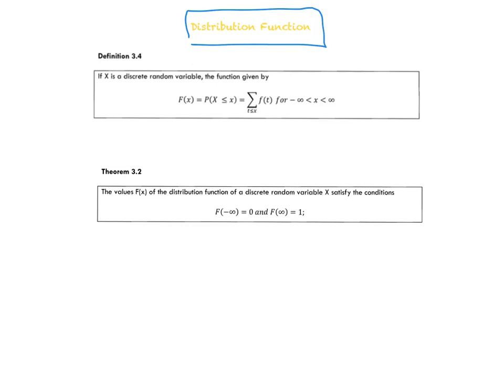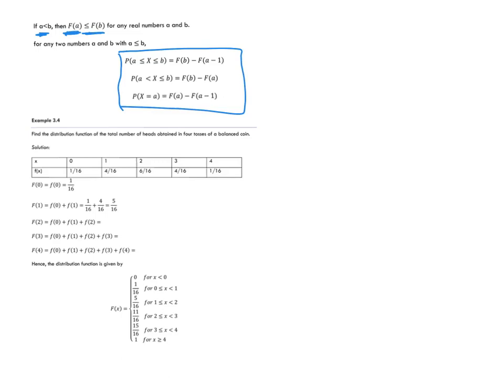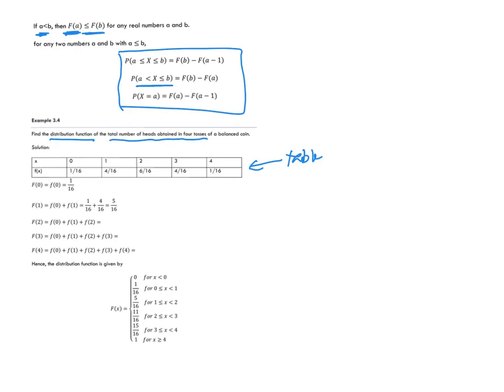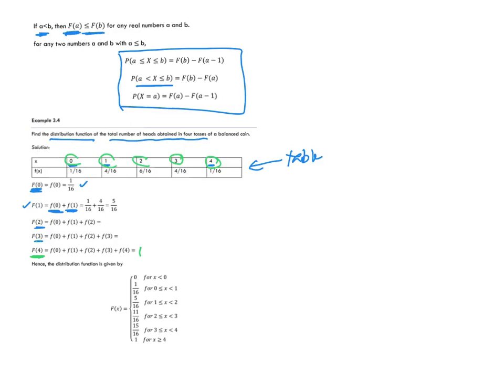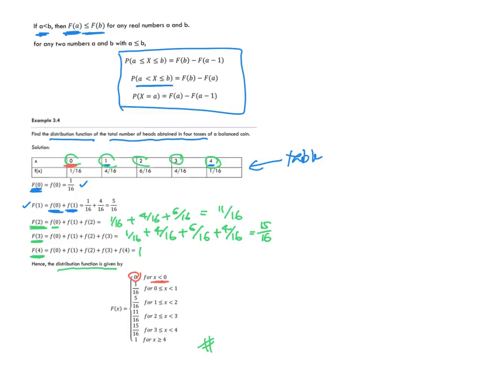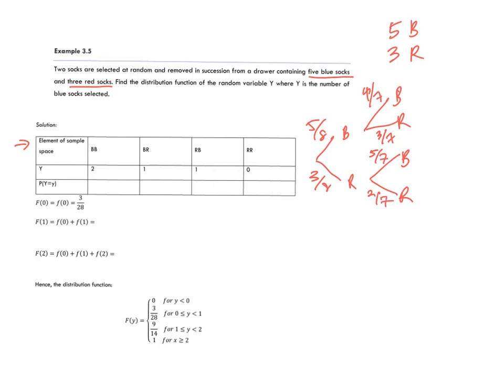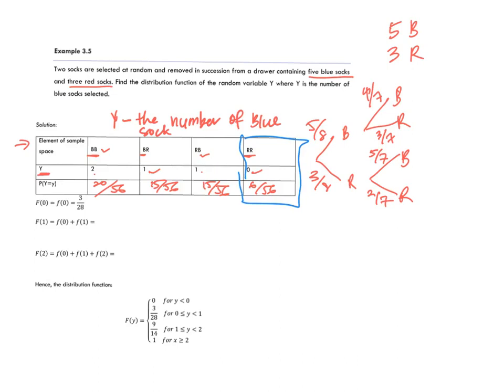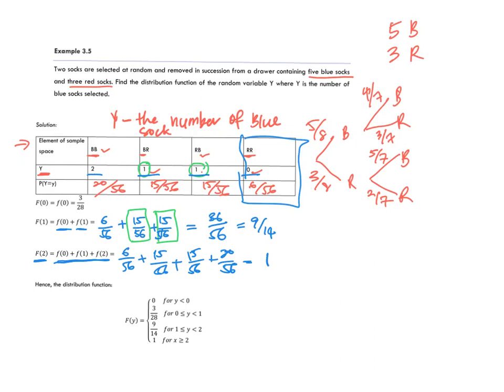Distribution function of discrete RV